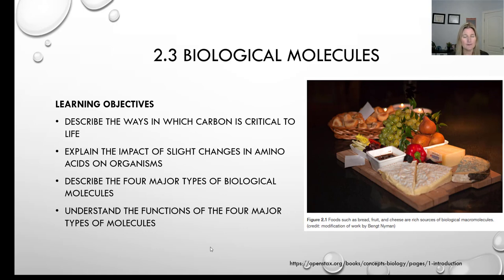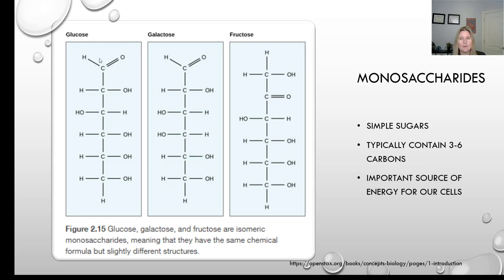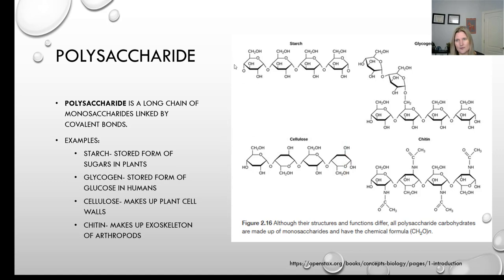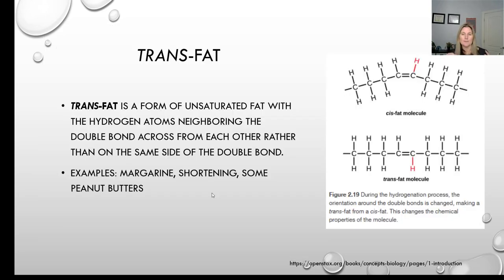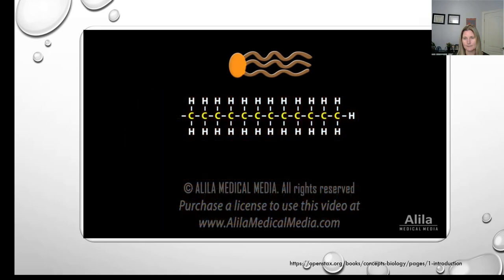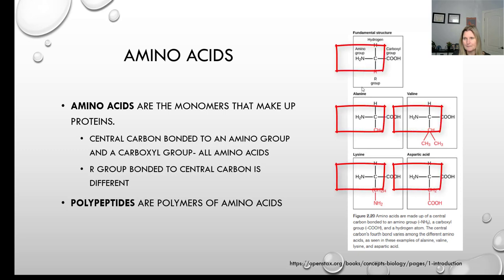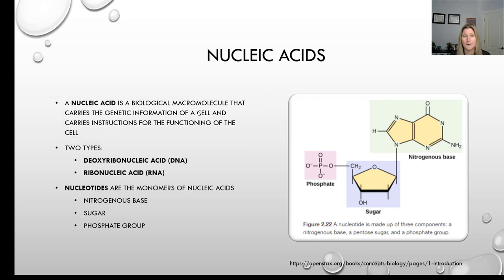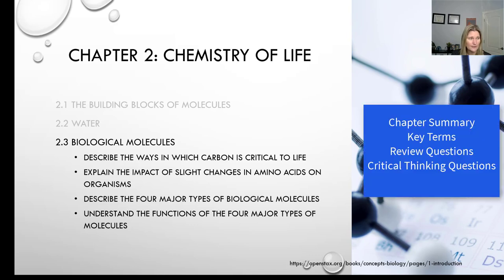Chapter 2.3 Biological Molecules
This Video covers Chapter 2 Section 3 from the Open Stax Textbook "Concepts of Biology".  Chapter 2.3 Focuses on Biological Molecules, including the four macromolecules of life: Carbohydrates, Lipids, Proteins, and Nucleic Acids